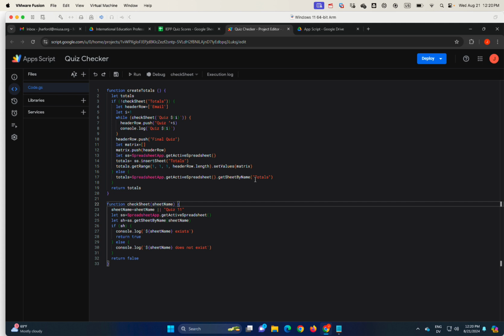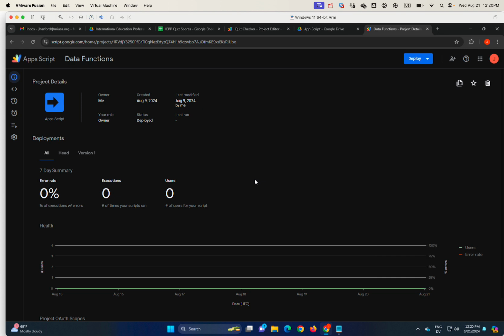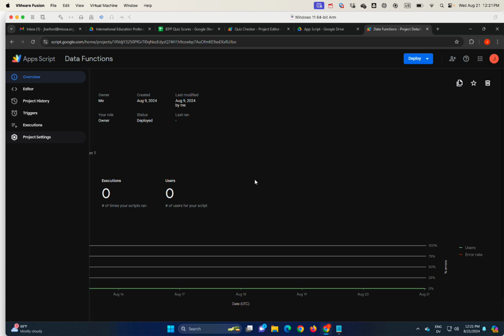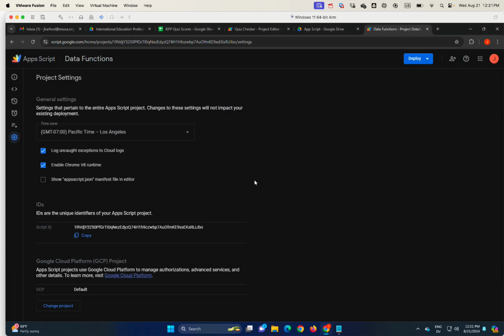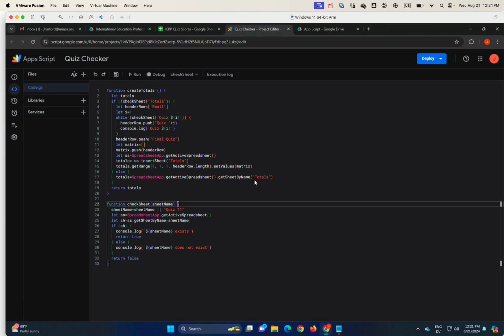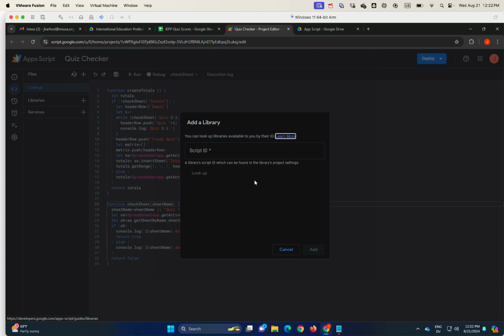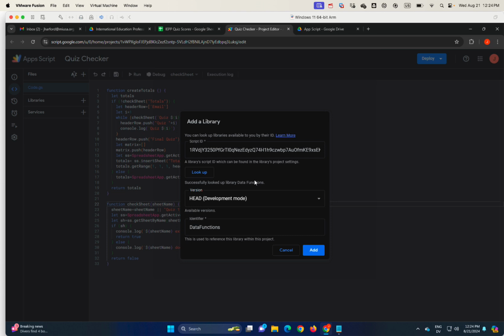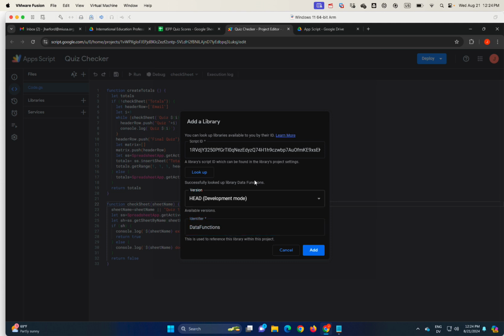Justin explains how to add a library to a Google Apps Script project using NVDA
Libraries are a great way to reuse google apps script code, but it can be a bit tricky to add a library to your project using NVDA.